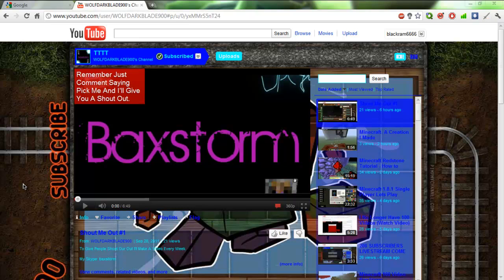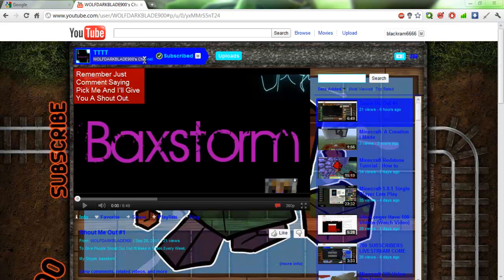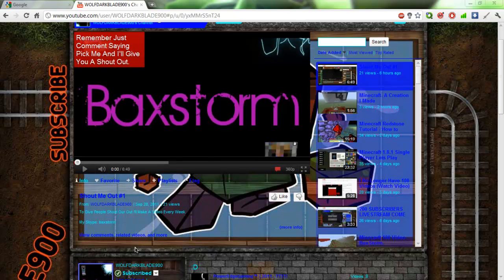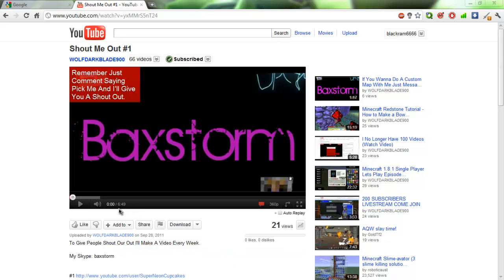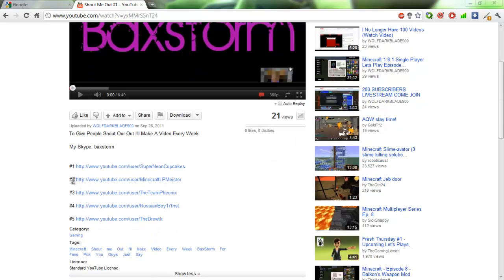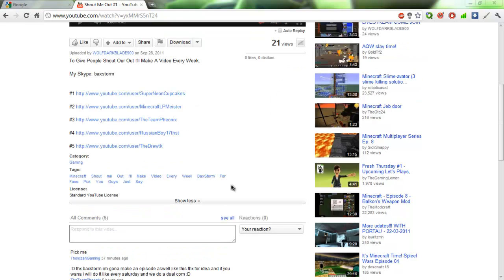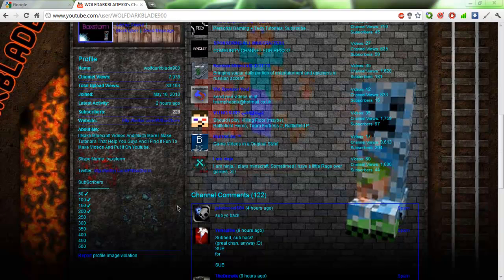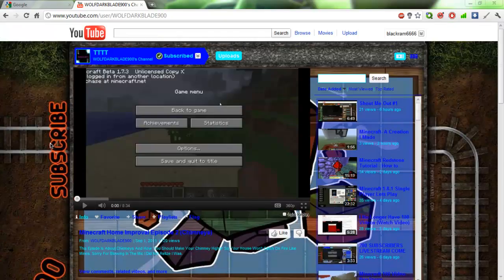Thank you Video to BaxStorm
A fellow youtuber I know put me in a shout out Video where he shows other youtubers channels and put me in his very first one!